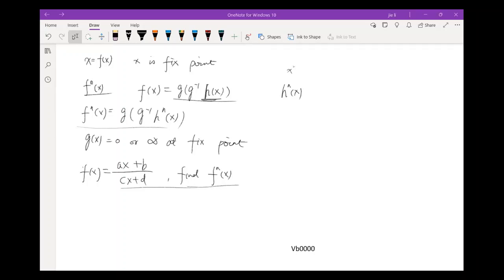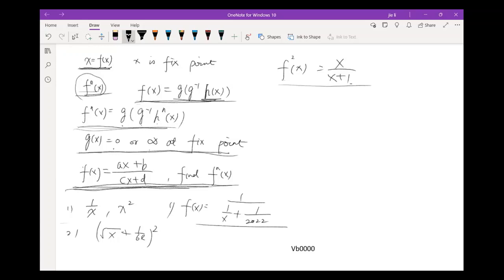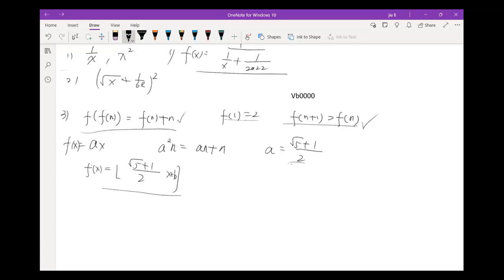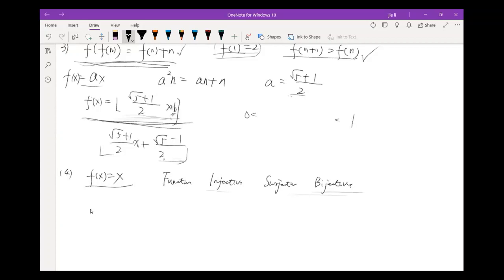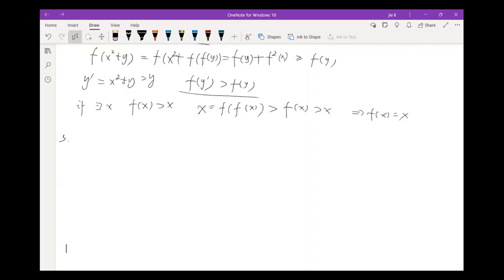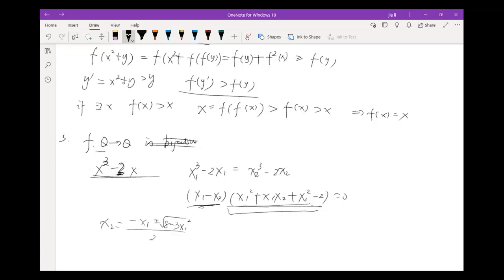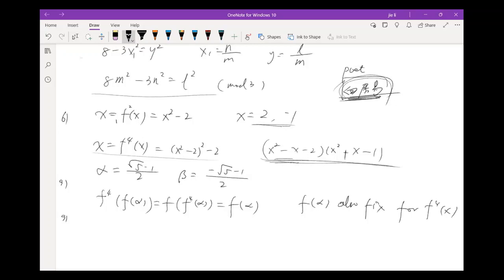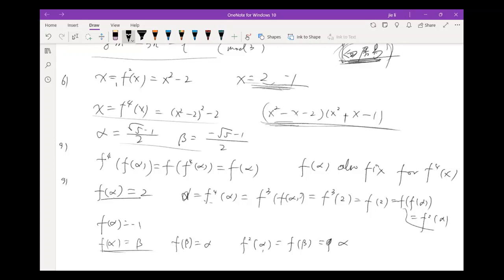YEA BIG Lecture on USAJMO/AMO Problem Solving Strategy by Mr Li, Spring 2022 - Week 1